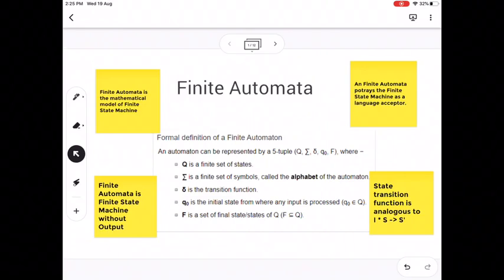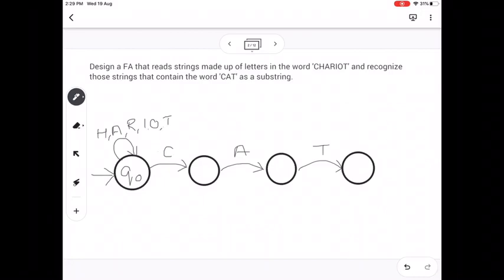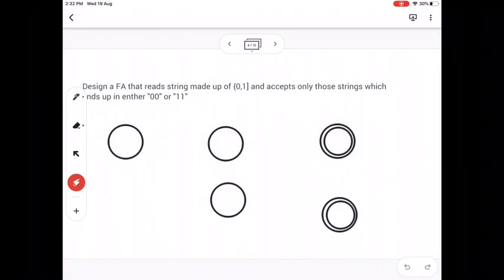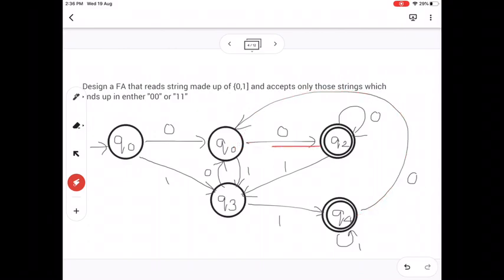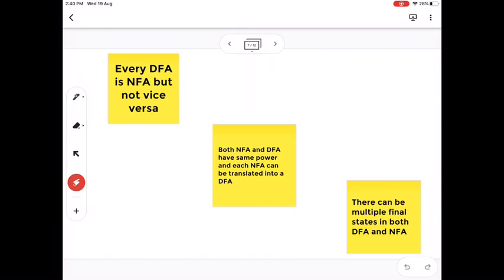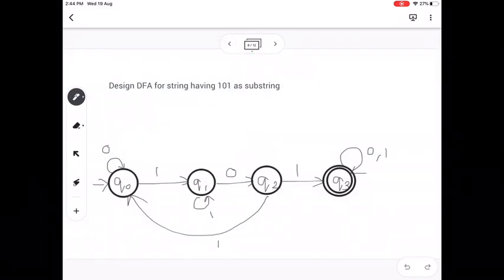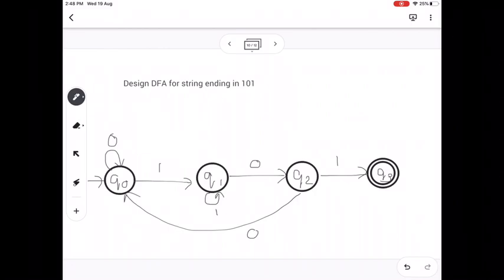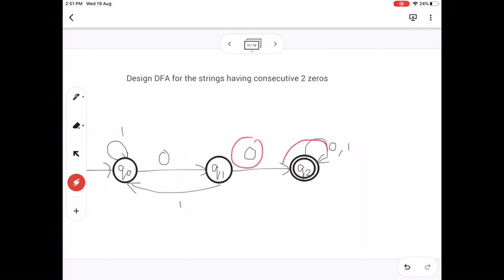Finite Automata: Deterministic Finite Automata